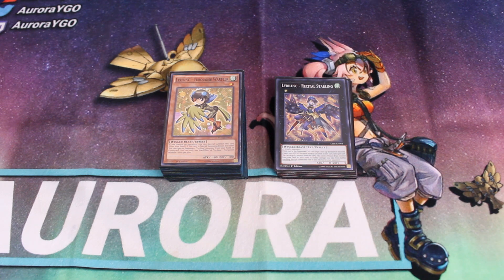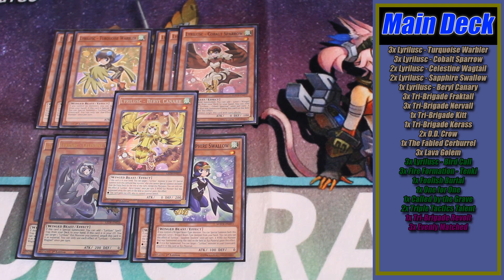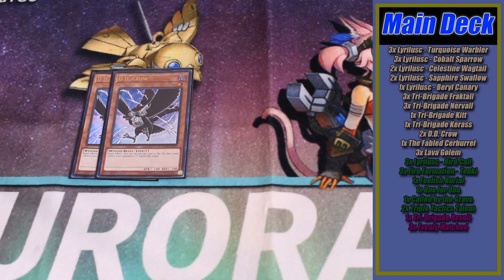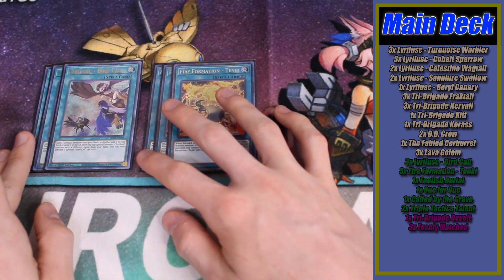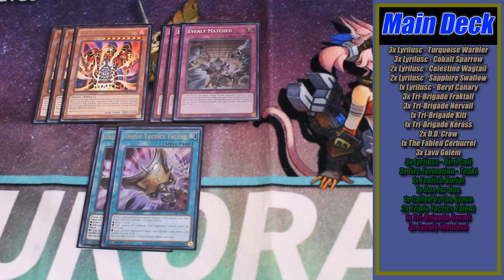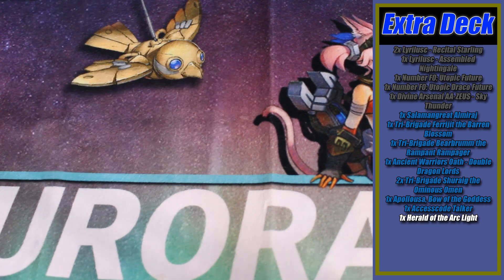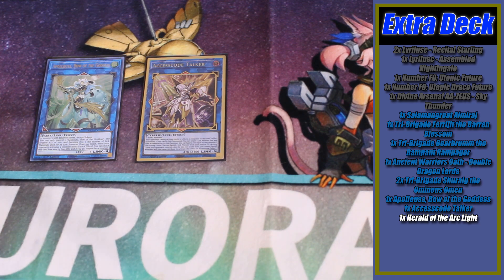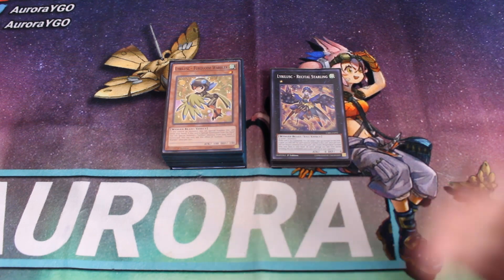Kashtira? No Problem! Yu-Gi-Oh! Lyrilusc Tri-Brigade Deck Profile | April 2023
(plot twist, kashtira is, in fact, a problem)

Music is "Zelda and Chill" by GameChops, and you can listen to the full track

Check Out the Twitter Account Where I'll Post News, Channel Updates, and More